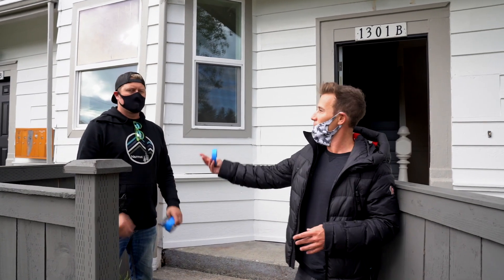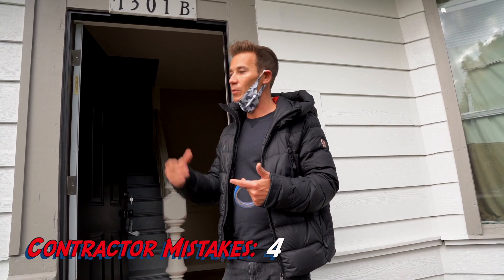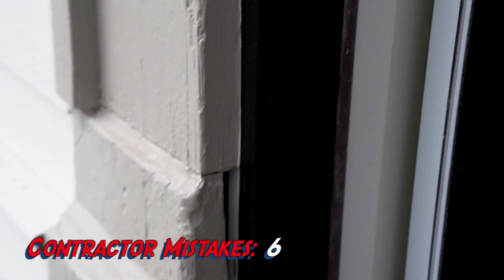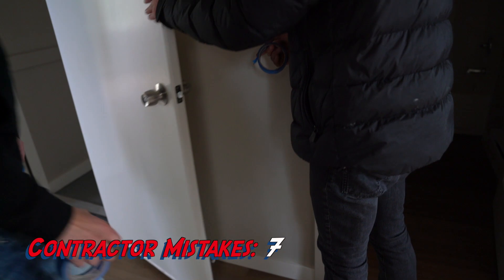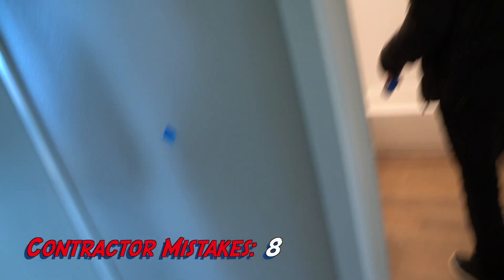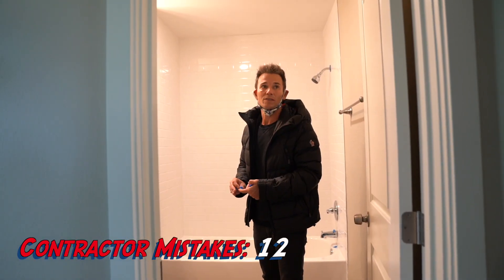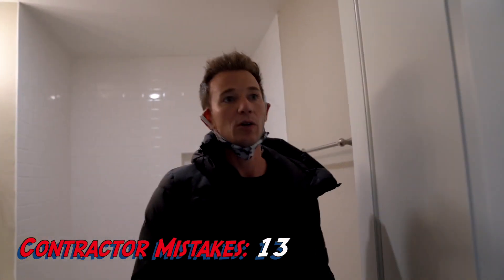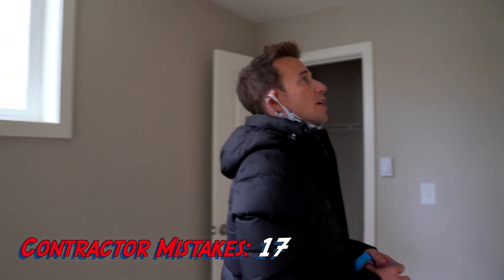Punching Out 25 Contractor MISTAKES - James Dainard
Punching Out Your Project 😵🥊

You have spent months executing your plan getting your investment in market ready condition... now DON’T let contractor neglect and oversight affect your profit. 😖

Flips that feel slapped together will not sell for peak pricing, buyers pay premiums when they get a premium product.

Before marketing your investment always punch out your property WITH your contractor. Use blue tape to mark the areas clearly where there are quality issues, make sure your contractor isn’t disputing them which could cause delays. A clear scope of work up front will help you prevent quality disputes. Make sure you have expectations documented before you hire the contractor.

Free fliptip, the APP “PunchLists” is a great way to document your list and send a photo report to your contractor.

Questions?? Drop a comment! 💪🏼✌🏼